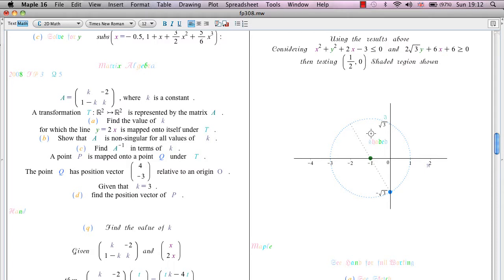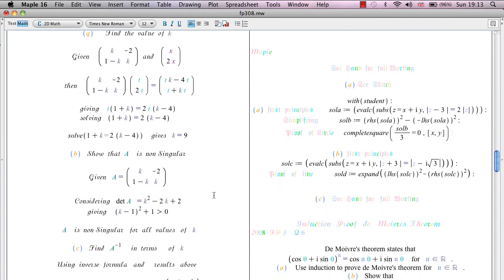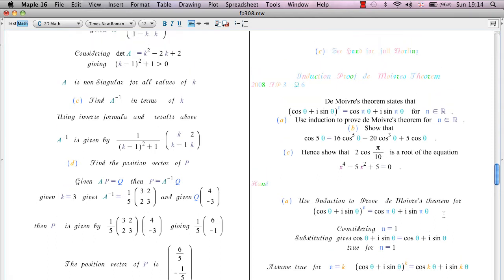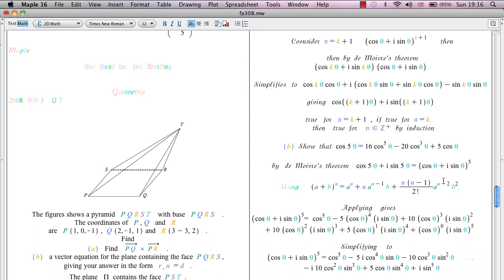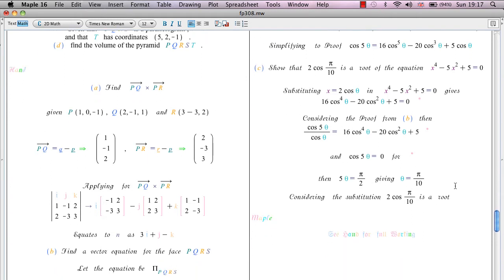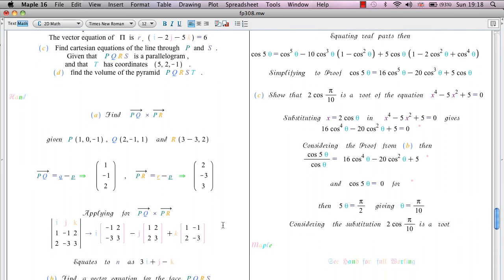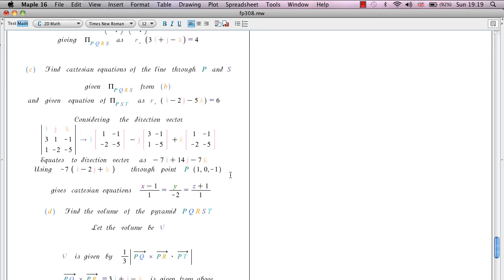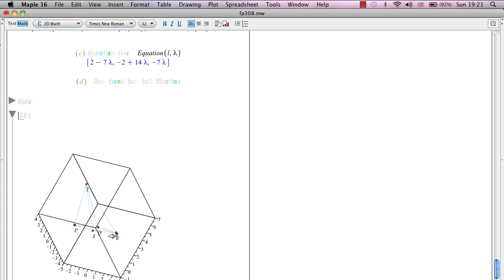Edexcel FP3 June 2008 Q5 to Q7